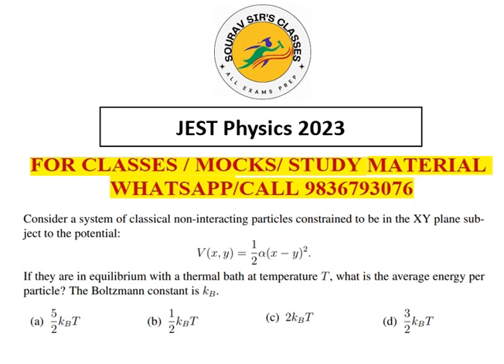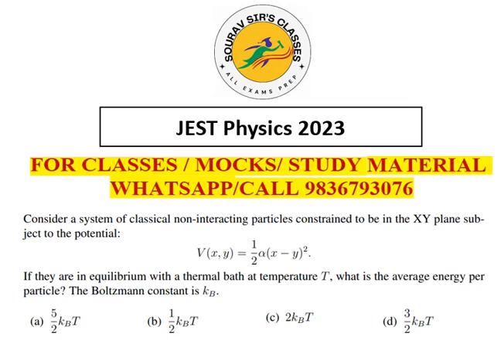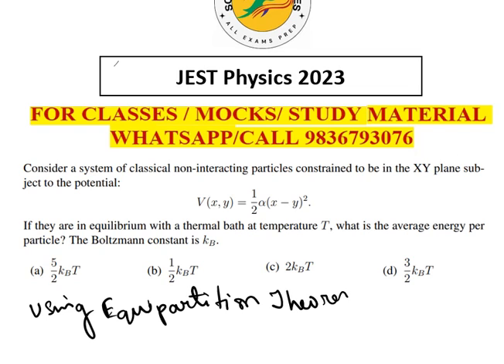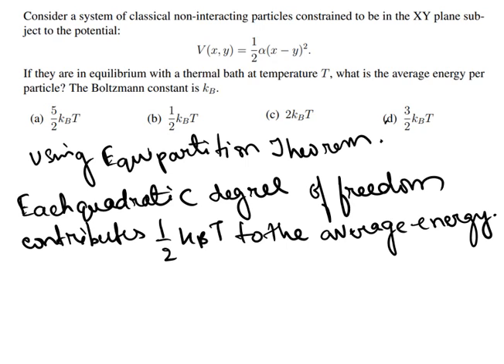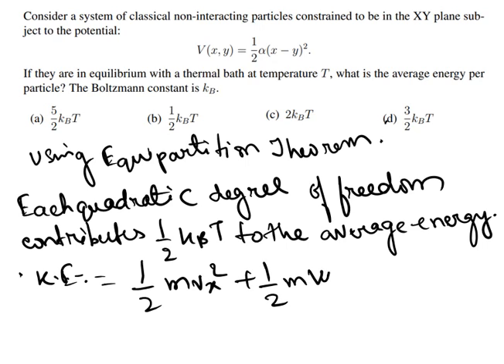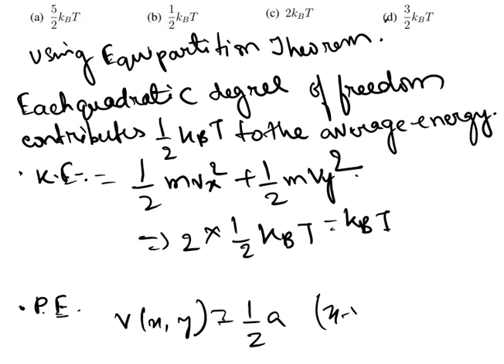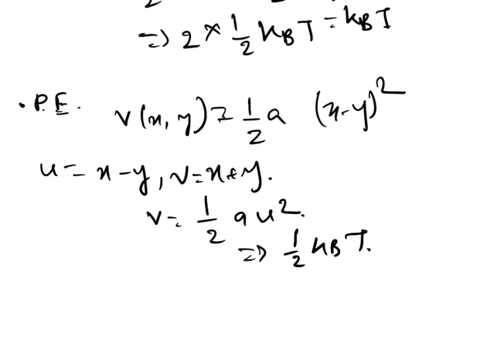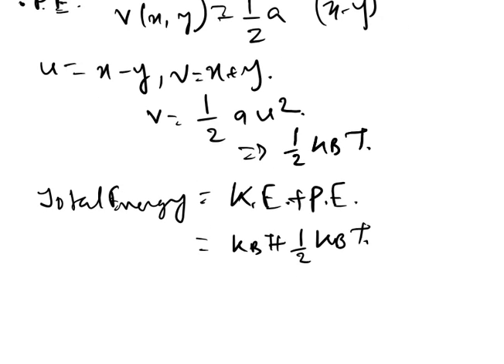JEST 2025 Classical Mechanics Key Concepts & PYQs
Prepare for one of the most crucial and high-scoring segments of JEST Physics with our detailed session "JEST 2025 Classical Mechanics | Key Concepts & PYQs". Classical Mechanics is a cornerstone of the JEST syllabus, featuring problems on Lagrangian and Hamiltonian dynamics, central force motion, Poisson brackets, rigid body rotation, scattering theory, and small oscillations. This session is designed to help you understand all essential concepts clearly, master standard results, and solve Previous Year Questions (PYQs) step by step, making this section one of your easiest score boosters.

We start by breaking down all the core concepts of Classical Mechanics that repeatedly appear in JEST, including Euler-Lagrange equations, Hamilton’s equations, canonical transformations, phase space, Poisson brackets and their identities, central force motion, effective potentials, two-body problems, scattering cross-sections, rigid body dynamics (moments of inertia, Euler equations, torque-free motion), and normal modes of oscillations. Each concept is explained using quick derivations, logical reasoning, and formula-driven summaries, so you can understand and retain the material without overcomplicating it.

This session also goes through 10 years of JEST PYQs, helping you:

Identify recurring question types, such as Poisson bracket problems, oscillation frequencies, and central force applications.

Apply key results efficiently to phase space diagrams, scattering problems, and rigid body dynamics.

Recognize conceptual traps, like improper use of conservation laws or incorrect application of Hamiltonian principles.

Understand how Classical Mechanics ties into Mathematical Physics (eigenvalues, orthogonal functions) and Electrodynamics (orbital motion and fields), since JEST frequently tests multi-topic integration.

Key session highlights include:

Clear, quick explanations of all fundamental Classical Mechanics principles.

Comprehensive PYQ analysis, ensuring you know which areas carry the most weight and how to tackle them.

Formula retention strategies, so you can easily recall important equations for Poisson brackets, normal modes, and rigid body motion.

Last-minute prep tips, helping you focus on the highest-yield topics like Hamiltonian mechanics, central forces, and oscillations.

Time management guidance to ensure you maximize your attempts without losing marks due to lengthy solutions.

At Dr. Sourav Sir’s Classes, India’s leading coaching institute for JEST, GATE, and CSIR NET Physics, we offer structured crash programs, one-on-one sessions, 24/7 doubt-solving, mock exams, and focused problem-solving batches. Thousands of students have secured top JEST ranks using our concept-driven and PYQ-based approach.

Make Classical Mechanics your easiest high-scoring section in JEST 2025. With key concepts explained simply, formula retention, and PYQ-driven practice, you’ll be able to tackle Lagrangian, Hamiltonian, oscillation, and central force problems quickly and confidently, securing an edge over other aspirants.